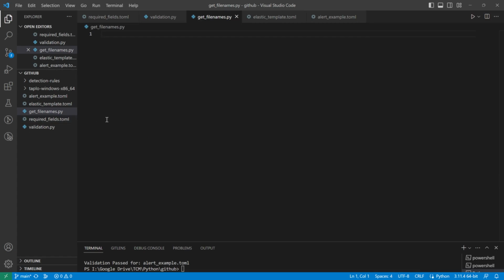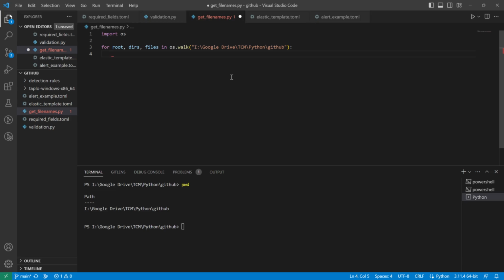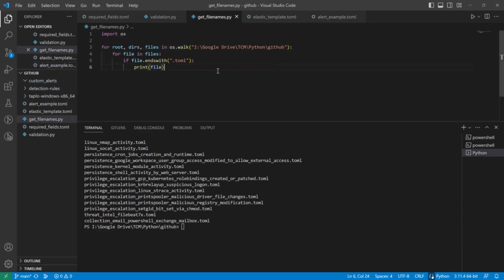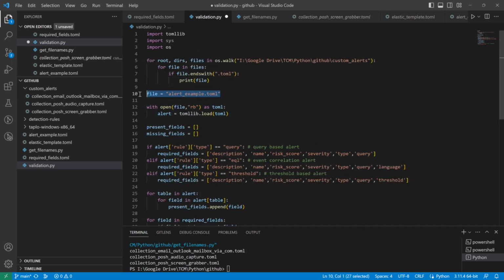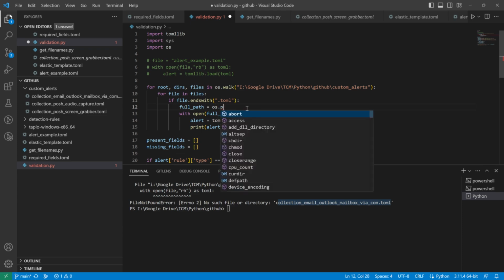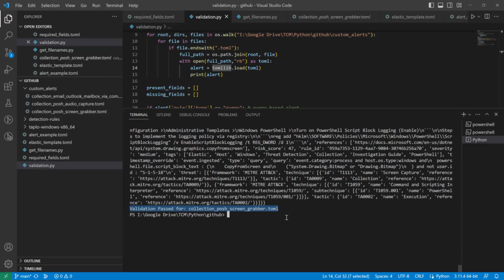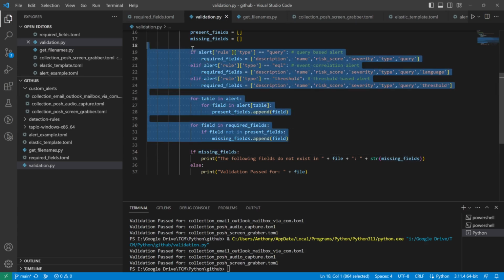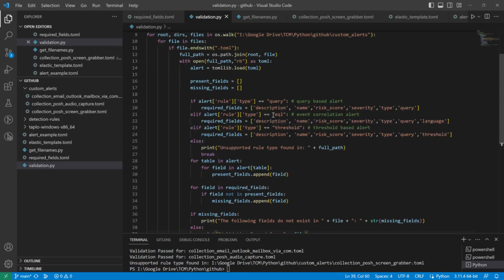09 Working with Multiple TOML Files ( TOML )